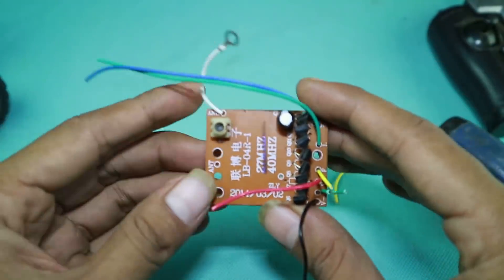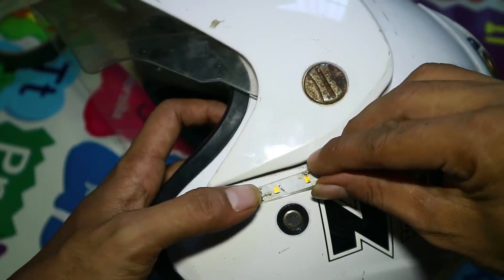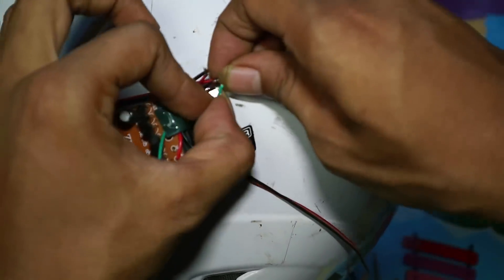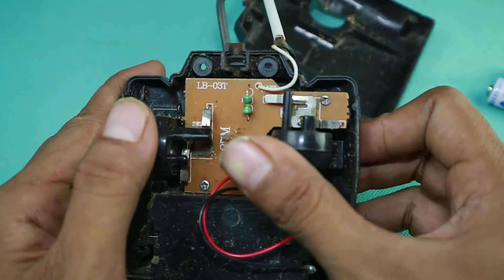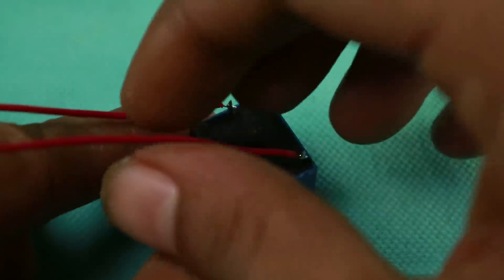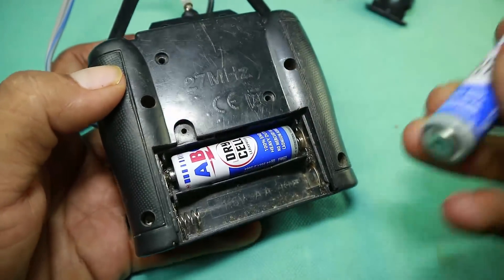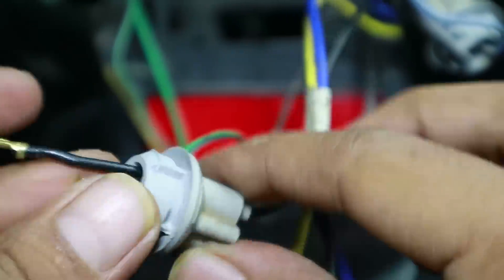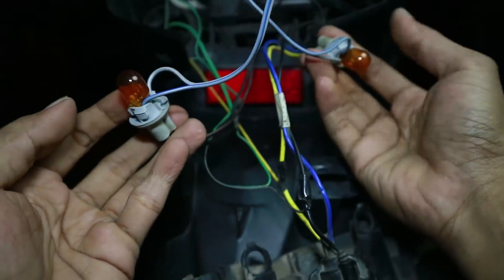Bagaimana Jadinya jika Lampu Sein Terpasang di Helm....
Oke,,, kita kali ini akan membuat atau memasang lampu Sein di Helm. mungkin agak aneh "lampu Sein kok di helm...??" namanya juga kreatifitas "ya,,, terserah saya dung. !!! hehehe. disini saya hanya memberikan konsepnya saja jadi untuk penempatan,kerapian, dan keselamatan silahkan di kembangkan sendiri. dan saya juga tidak mengklaim bahwa Sign di Helmt ini berguna atau tidak jadi,,,, ya,,,, terserah Sampean. hahaha. yap... langsung aja kita buat.

Bahan utama :
1. rangkaian RC dari mobil remot (mainan) + baterai
2. Relay 12v
3. Kabel secukupnya

Untuk membuat Sein di Helm ini saya kira sudah jelas yang penting jangan sampai ada yang konslet.

Oke hanya ini yang dapat saya bagikan semoga bisa bermanfaat ya... paling tidak bisa menambah wawasan teman-teman semua.

Selamat Mencoba.